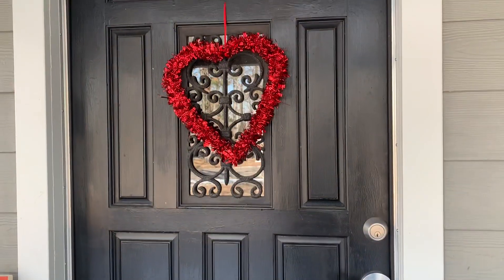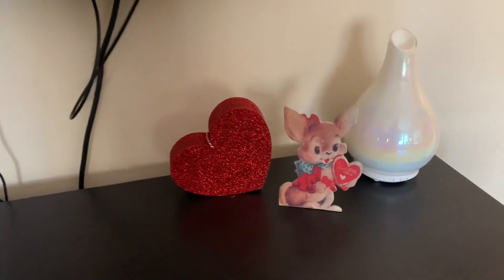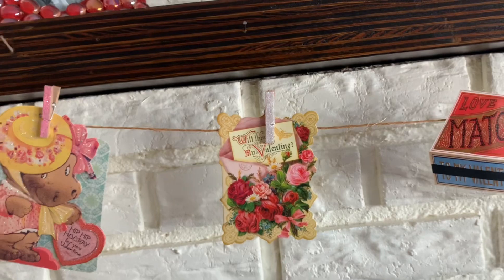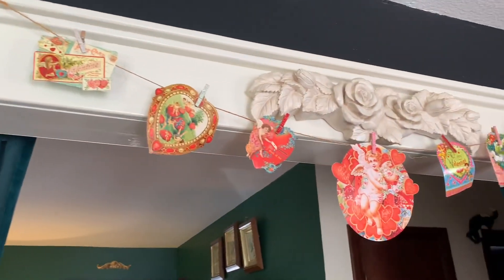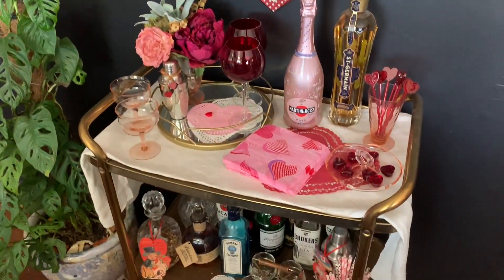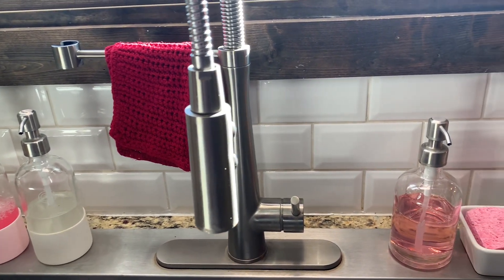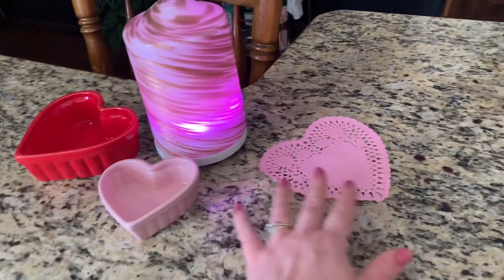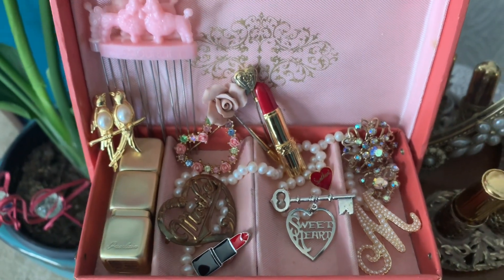💘 VINTAGE VALENTINE’S HOME TOUR 🌹❤️ 2021✨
My Valentine’s Home Tour for 2021🌹💕
I hope you enjoy! ❤️ Do you decorate for Valentine’s Day too?